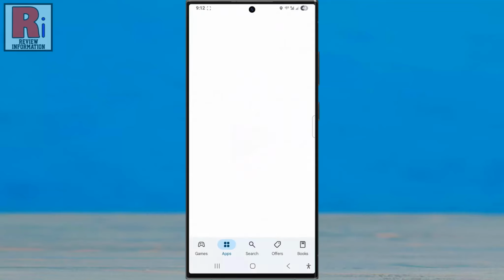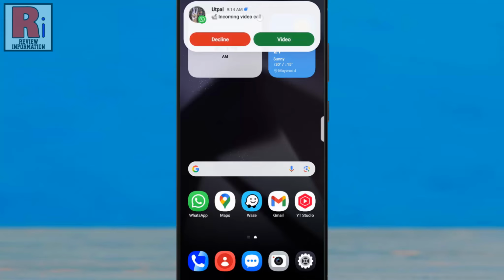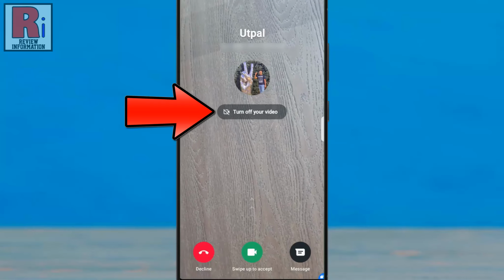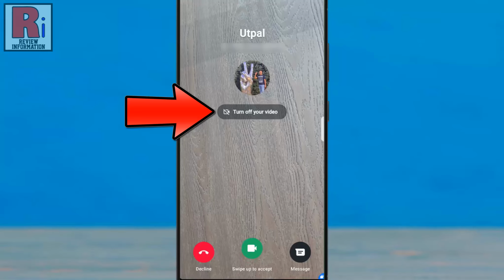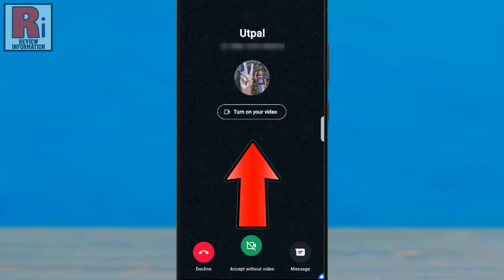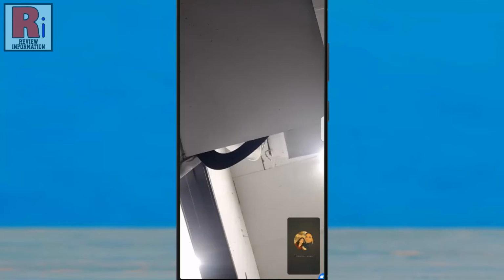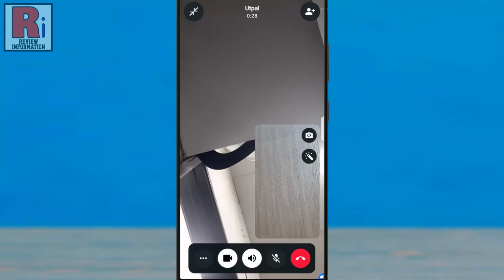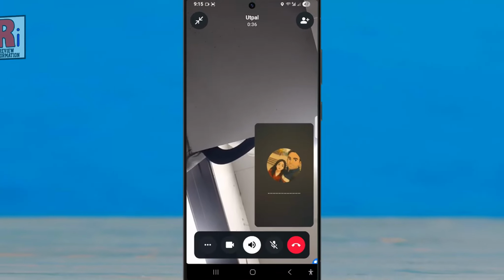How to Turn Off Your Video Before Answering a WhatsApp Video Call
Discover WhatsApp’s newest update that gives you full control over your video calls! Now, you can turn off your video before answering a call, keeping your privacy intact right from the start.

In this video, we show you how to spot the new small camera icon below your profile picture during an incoming video call and use the “Accept Without Video” option to join the call with your camera off.

I’ll explain what happens after you disable your video, how the call connects, and how you can turn your camera back on anytime during the call. This feature is rolling out gradually, so if you don’t see it yet, don’t worry — it’s coming soon! Stay updated and learn to use WhatsApp like a pro with our easy-to-follow tutorial.